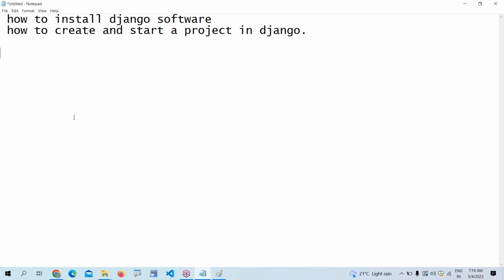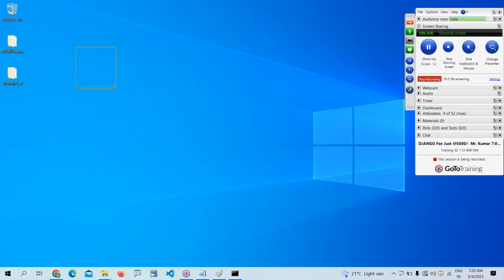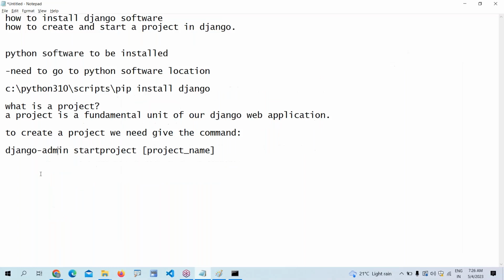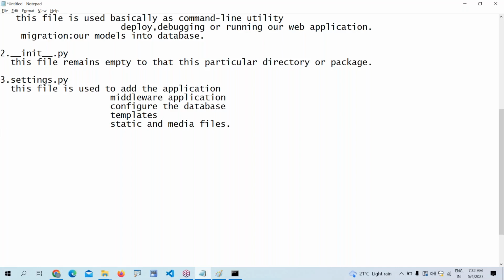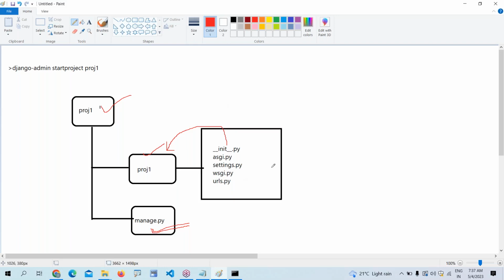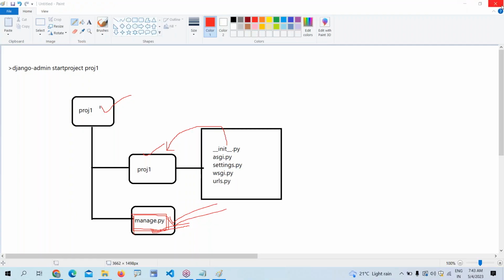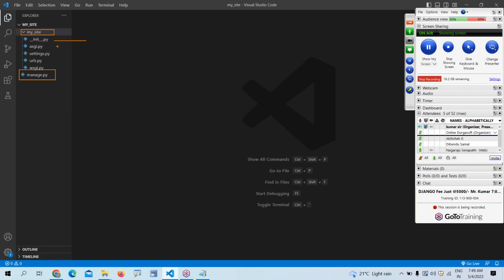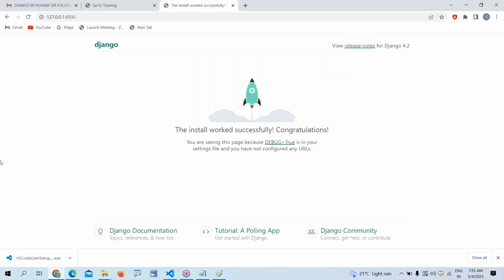DJANGO tutorials || Demo - 2 || by Mr. Kumar On 04-05-2023 @7AM IST